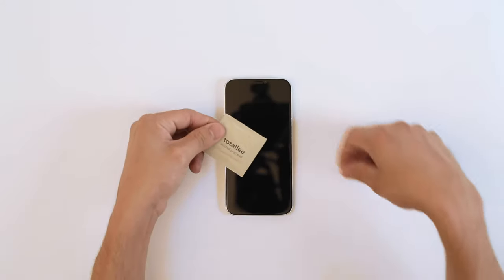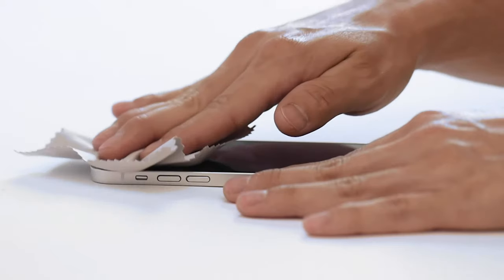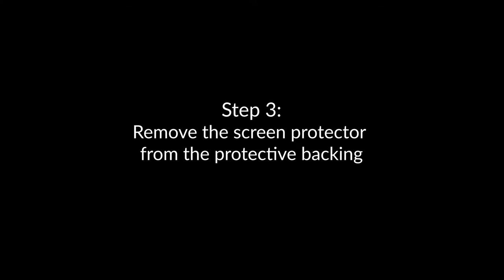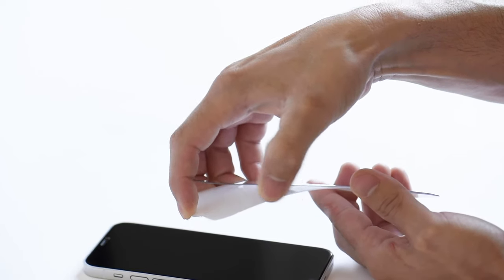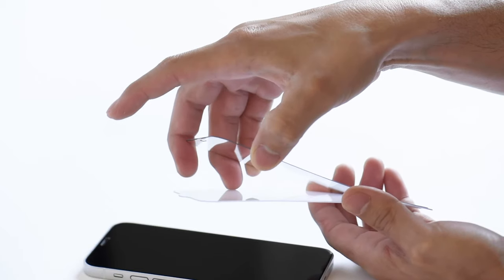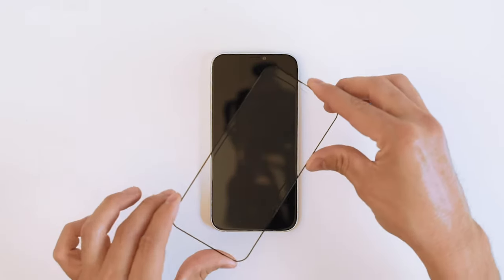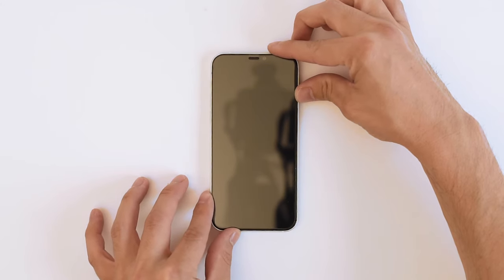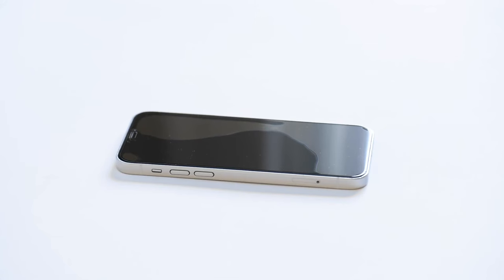How to Install an iPhone Screen Protector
Here’s your simple step-by-step video guide on how to install your new tempered glass screen protector. This video shows you how to put on a screen protector on your iPhone without any air bubbles.

If you are looking to pick up a quality screen protector for your iPhone that is super easy to apply check out

Screen protectors provide extra protection for the part most prone to damage after a drop, the iPhone’s screen.

Step 1:  Prepare
Make sure your iPhone is turned off.  Open the screen protector package and set everything up on a clean table.

Step 2: Clean
Use the alcohol wipe to clean your screen, and then use the microfiber cloth to wipe it dry

Step 3:  Remove the Protective Layer
Remove the protective film to expose the adhesive side of the glass

Step 4: Alignment
Make sure to align the glass screen protector with the display portion of your iPhone screen

Step 5: Press It On
Carefully lay down the protector on the screen and gently press it down to make sure it adheres to the glass of your iPhone

If there are any bubbles remaining use the microfiber cloth to gently smooth them toward the edges of the glass protector.